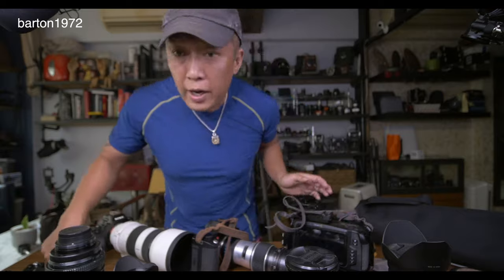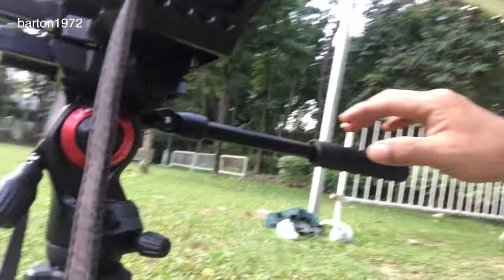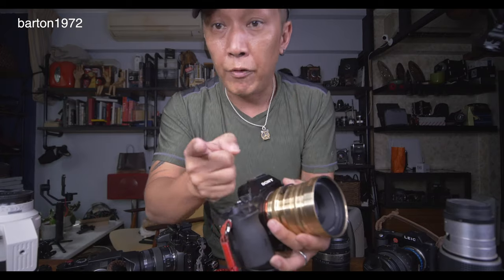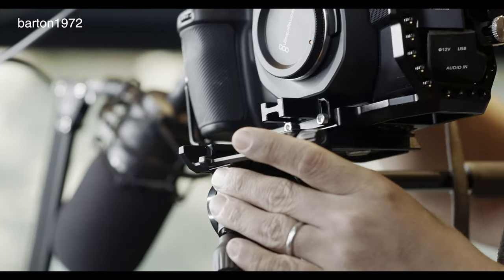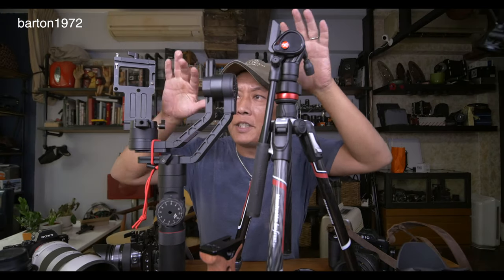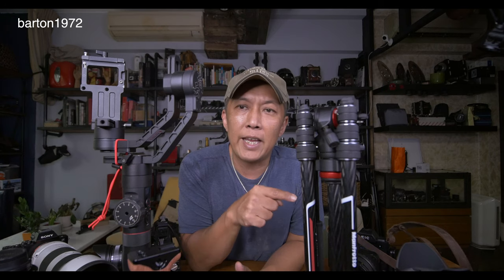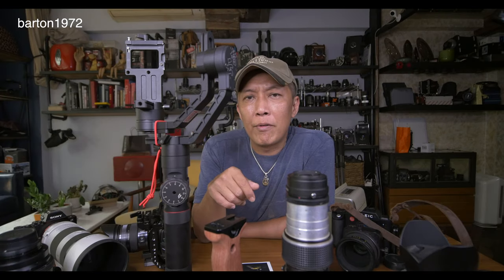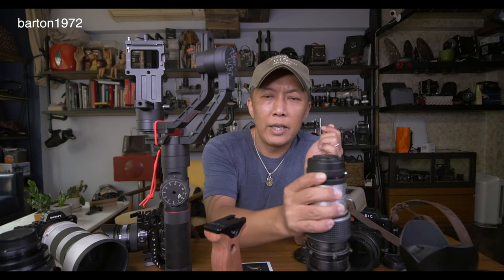a moment: BMPCC4K battery, Manfrotto BeFree tripod, Lomo Petzval55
- Manfrotto BeFree tripod comes with a small video head. The setup is incredibly light and compact, the head is not really "strong" enough for the BM, but it's plenty good for me. Would be brilliant if the tripod rests a lot shorter on the ground like a Gorrilapod.

- Lomography's latest Petzval 55mm MKII is a real gem. Build is of excellent quality, glass is great, renders smooth skin tone. Bokeh doesn't appear to be optical but renders more of a tilt shift type. Choose GOLD, it's sweet with the red strap, this is the CORRECT way.

- generic batteries are so damn unreliable, I'm done with generic batteries !! life is a lot easier using the original Canon LPE6n on the BMPCC4K.

 I will be making a video over at the Shutter Alliance channel.  Join our facebook page for more image samples, I'm gradually adding more images taken with the Petzval55.

in case you're wondering, these are our original camera strap designs, you can get them at :